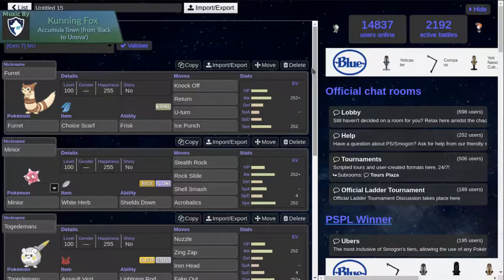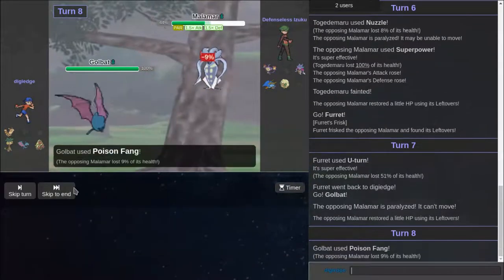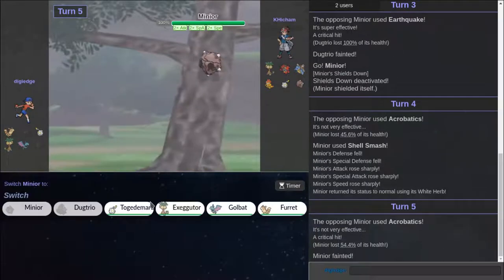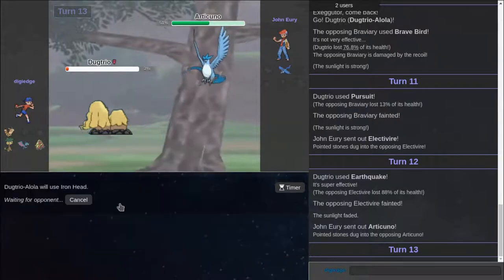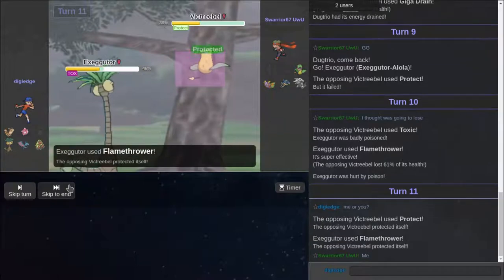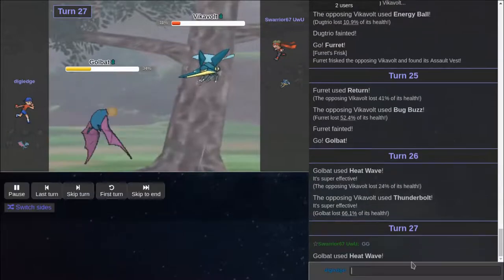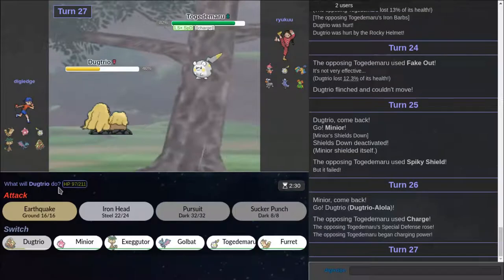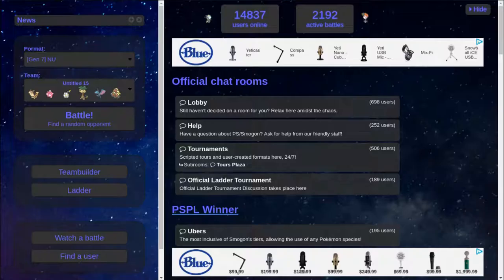Furret Walks To Victory! - Pokemon Showdown NU Live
Hello guys and welcome to my second Pokemon Showdown NU Live! We use a team with a Furret. Furret is amazing, so why not do this after Spheal? And I thought it'd be fun to use Furret anyways, since I don't usually use Furret in competitive...or play gen7 NU.

To be honest Accumula Town's theme is amazing and so is this remix. Had to use it for the intro.

The rest of the music is by VanilluxePavilion. Even though he doesn't have a Accumula Town remix, he has a lot of great remixes! Check him out
No direct links to the music used, since I'm lazy and don't want to flood my description with links. But when the music appears in the top left corner it'll say what song it is.

Furret Thumbnail Image by (All0412)! Check them out

Want to use this NU team for some reason. I don't know why you would use a bad team, but here is a pastebin!

Now for my Twitter shilling! I don't use Twitter often, but when I do I shill my YouTube videos. Wait, that's a good reason to follow, right? Of course! So come and press follow

...I said I didn't want this to become a link flood but it happened anyways, didn't it? Welp, can't do much about that. Actually I could but I like giving credit. Random question of the description that no-one will answer: Do you think Furret will be in Pokemon Sword and Shield? I'm doubting it but with the Furret Walk meme explosion maybe it also exploded in Japan and GameFreak saw they needed to include Furret...but I feel like it would of been revealed by now.
Probably thinking too much into it and Furret is in Sword/Shield. I hope you enjoy the video!